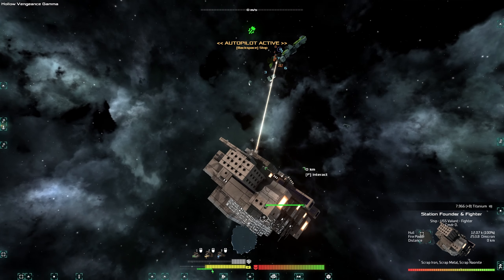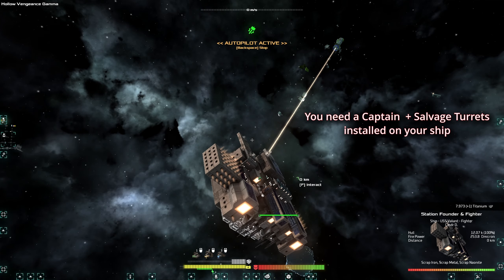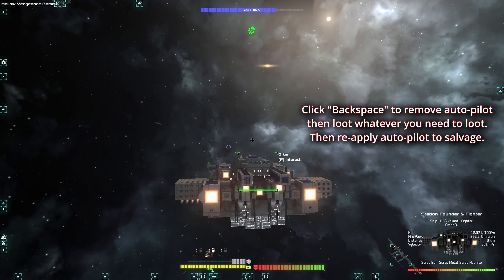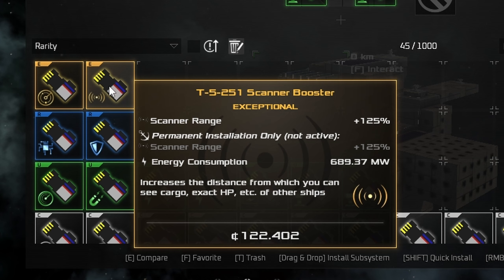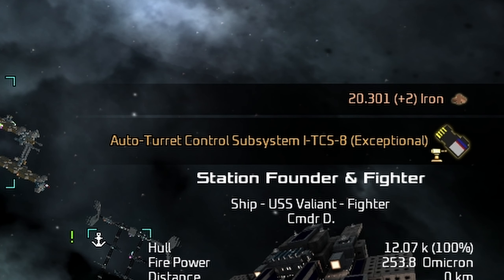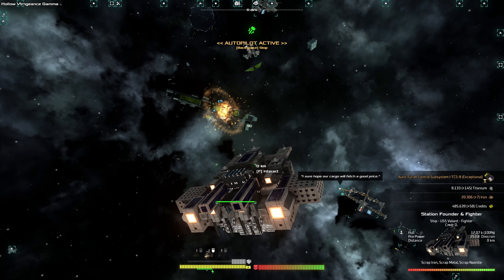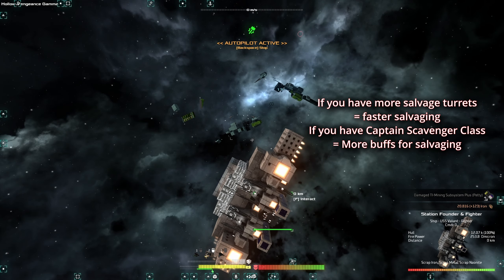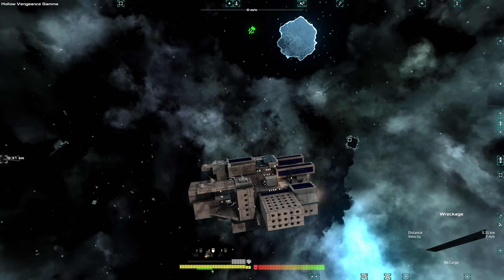AVORION│How to AUTO-SALVAGE - Beginner's Guide 2024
Make sure you have salvage Laser and a captain to make this work.

Captain with Scavenging Specialization will add some benefits if you can find one.